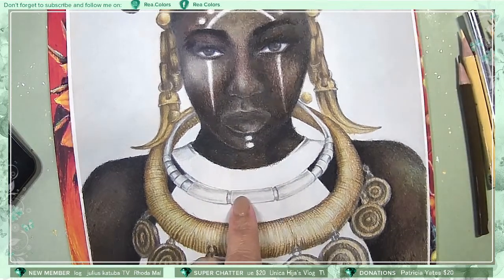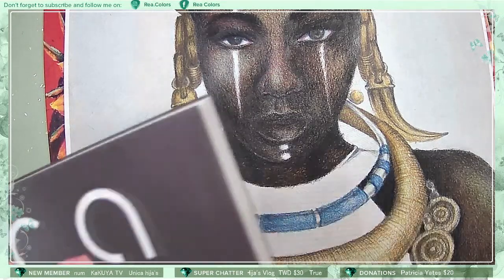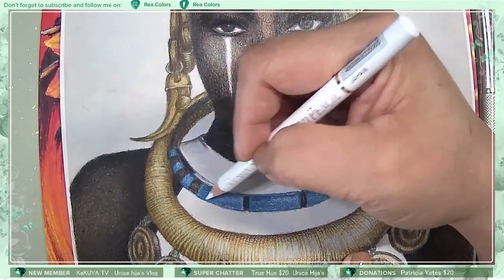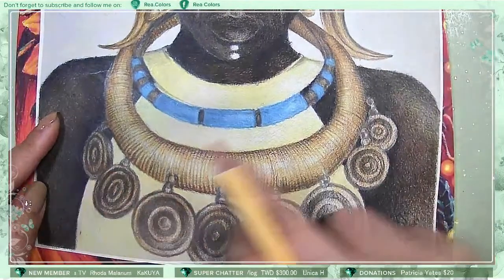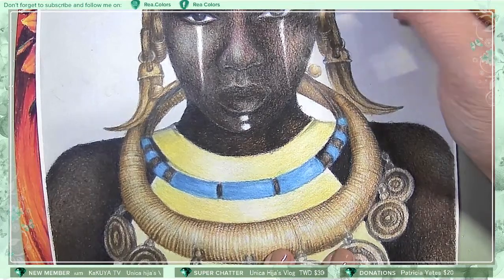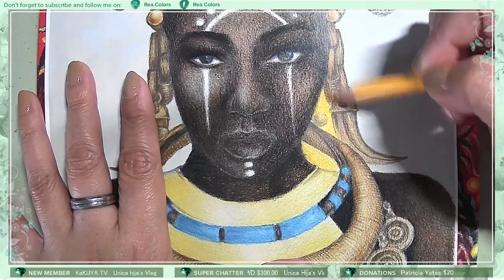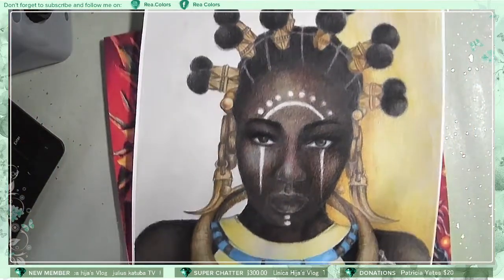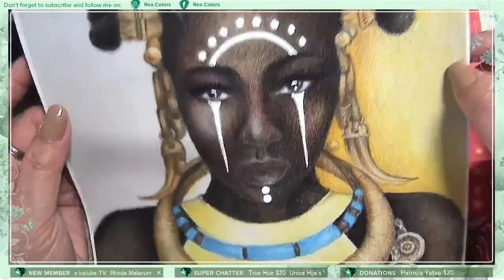Livestream | Monja Gates Colour my Dreams 2 Part 4 using Prismacolor Premier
Live | Rea Colors & Chat

Canson XL Bristol A4
Prismacolor Premier

ABOUT ME:
I am born and raised from the Philippines and now living in Japan for two years. Loves art since little. I love to share all Art related stuffs.

ABOUT THIS CHANNEL:
Here you can find most of my Art supplies and more of my Adult coloring Journey. You will see some of my coloring Tutorials, Color Combinations and Hacks and Adult Coloring Book Flip Through and Reviews and Watercoloring.

AMAZON WISHLIST: